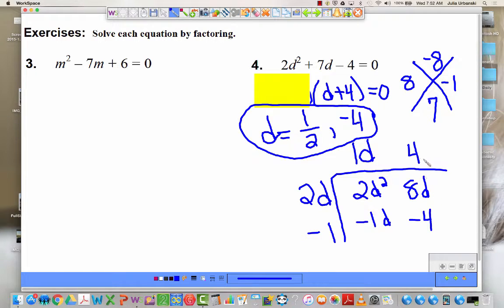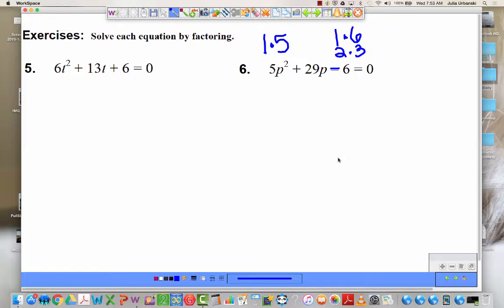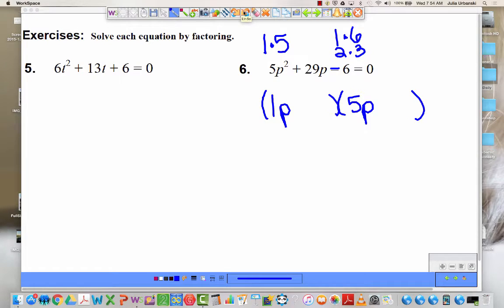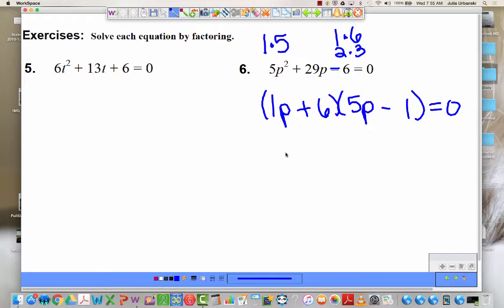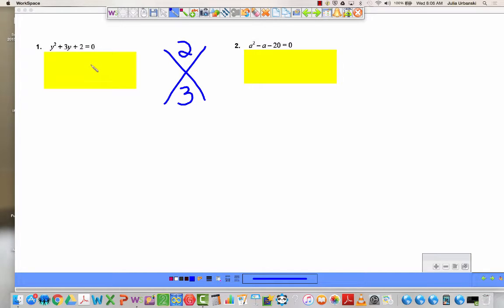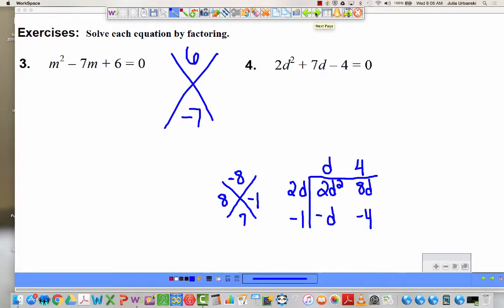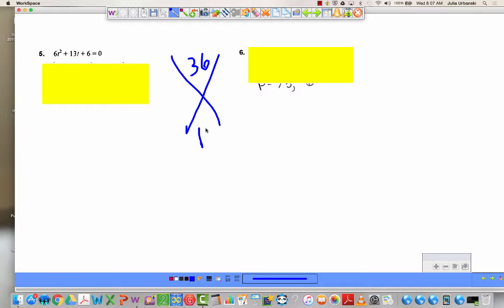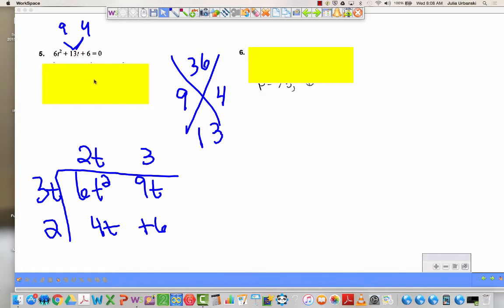M2 12 5b Notes